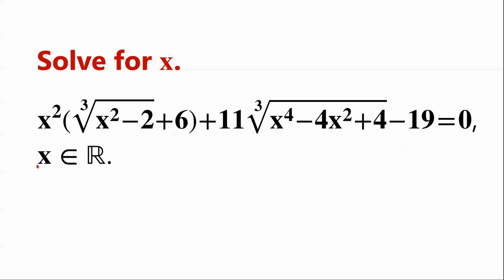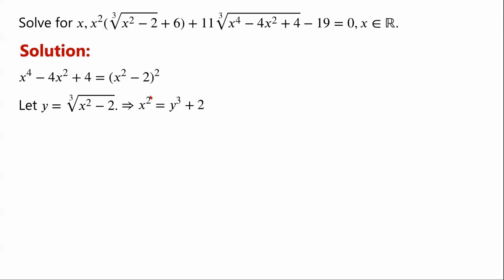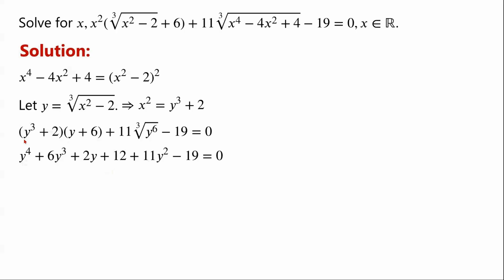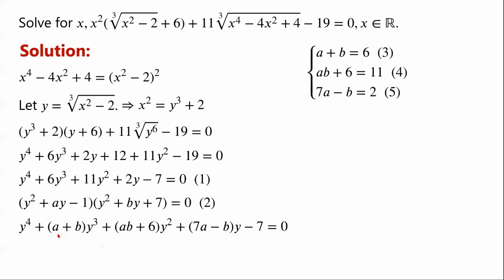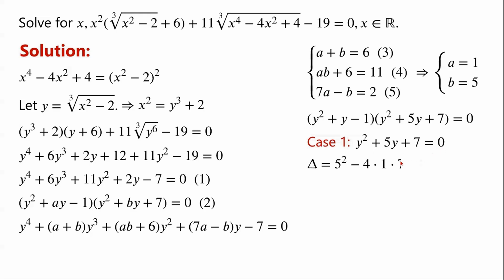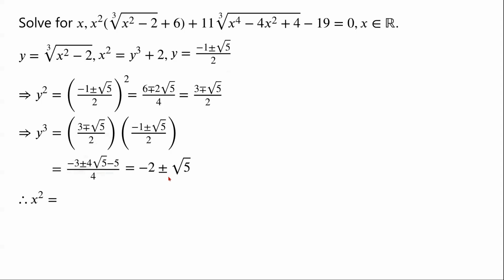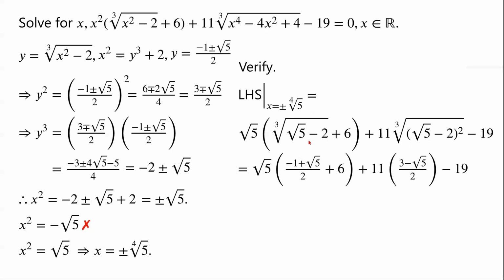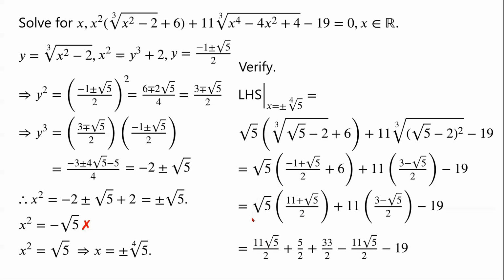Step-by-Step Solution: Radical Equation with Cube Roots.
This video explains how to solve the radical equation by using the substitution method.

Find the solutions of radical equations

Mathematical challenges
Olympics math
Olympics maths
Olympics mathematics
Math Olympiad